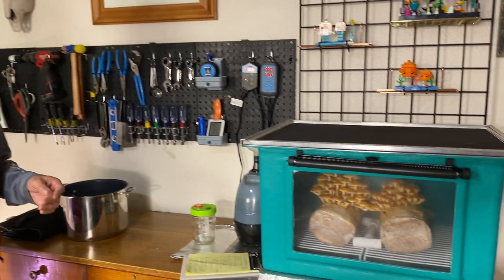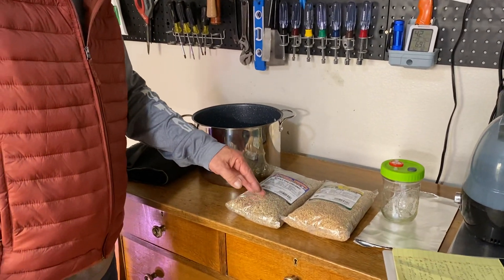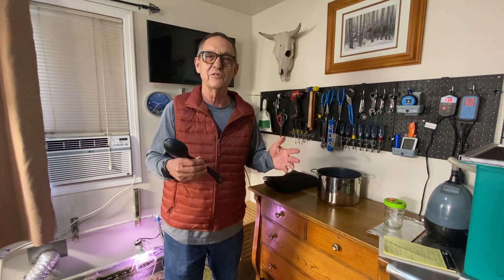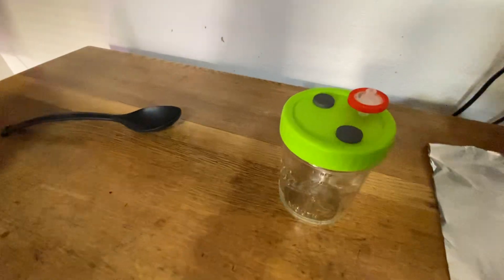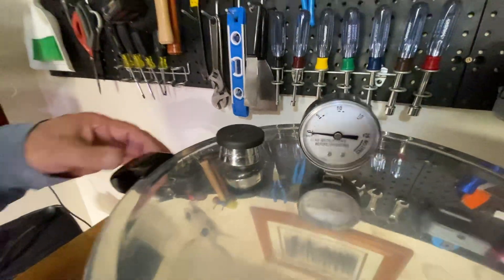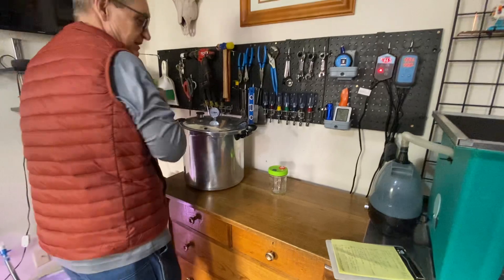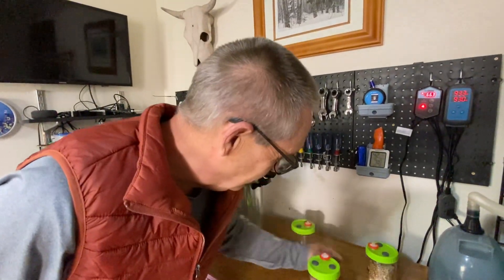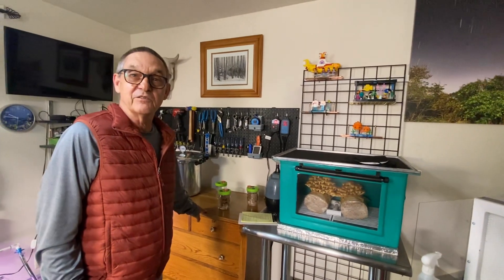Making Mushrooms Part 1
In this video we start down the mushroom growing path by showing how to make and inoculate grain spawn bottles.